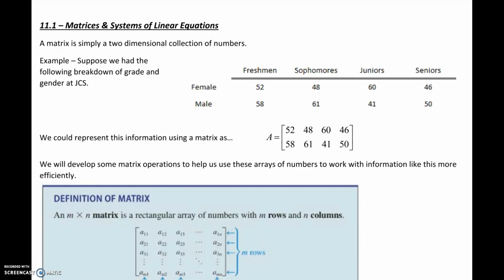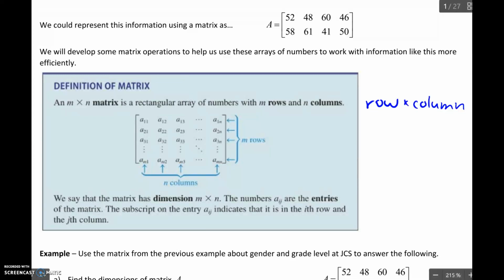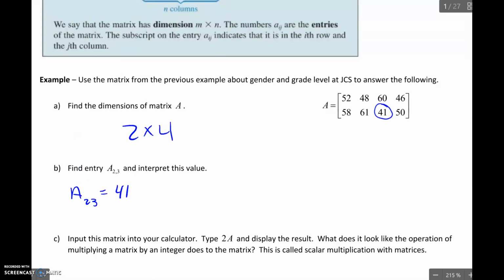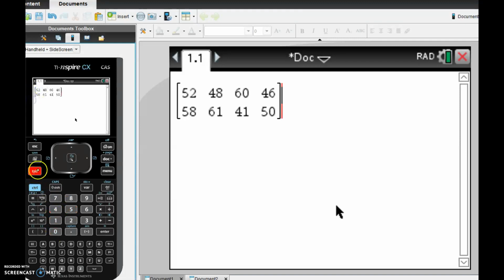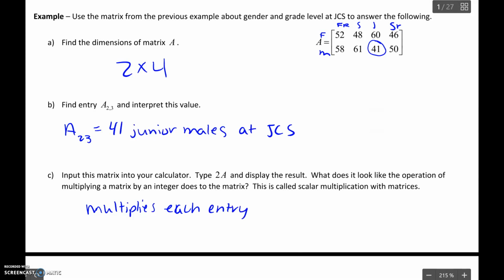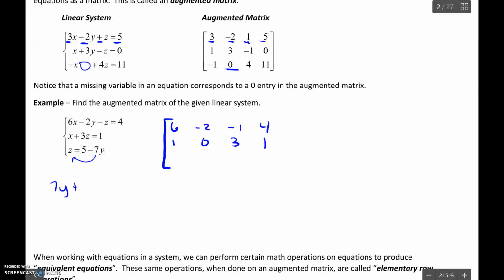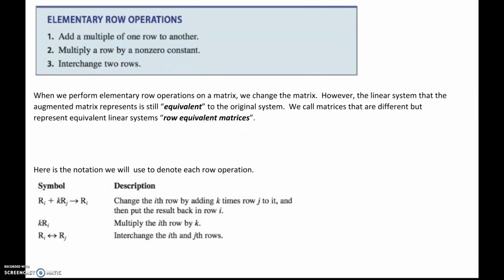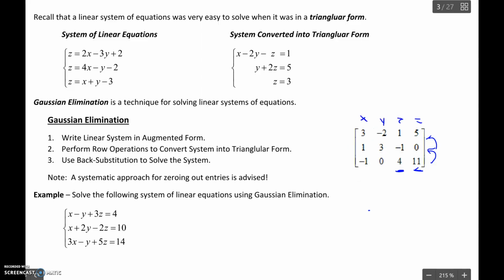11.1 part 1 - Bany